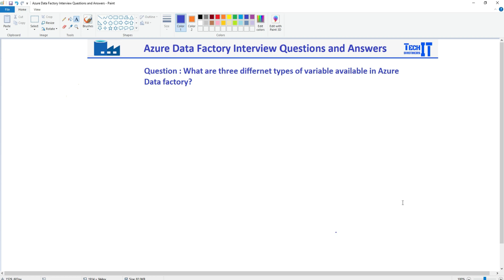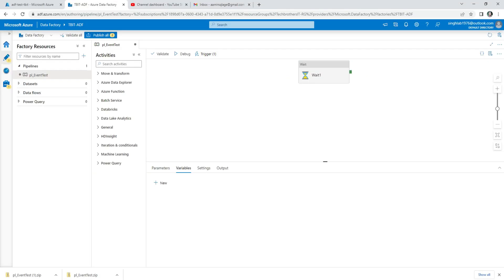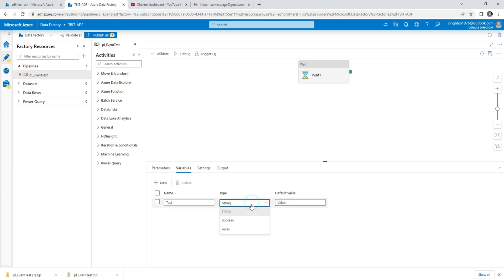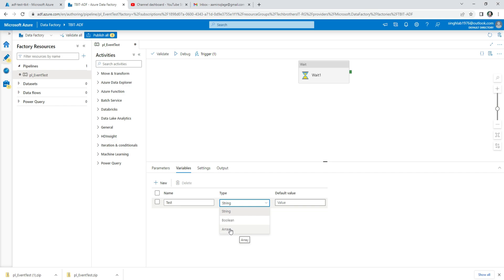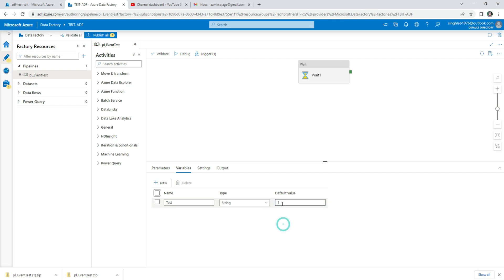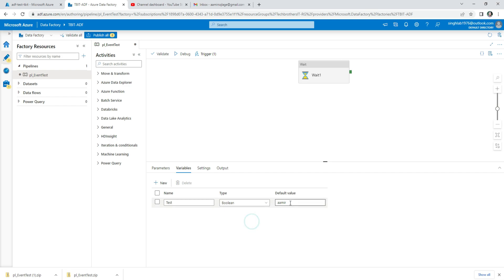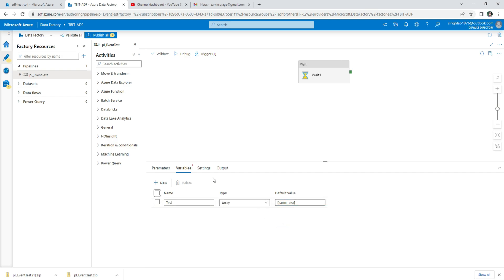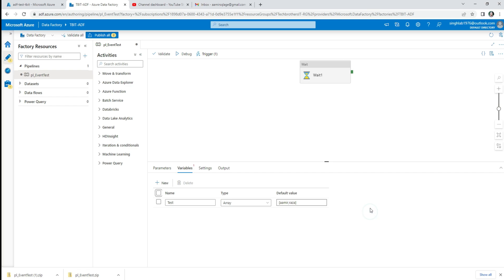What Are Three Different Types of Variable Available in Azure Data Factory | ADF Interview Q&A 2022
What Are Three Different Types of Variable Available in Azure Data Factory | Azure Data Factory Interview Questions and Answers 2022, In this video, we will learn about some basic Questions and Answers for Azure Data Factory Interview.